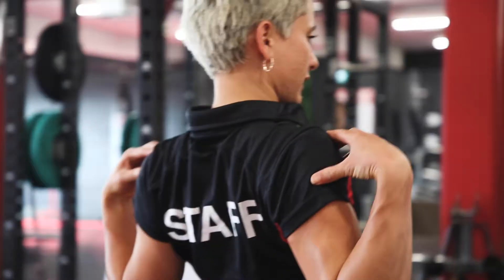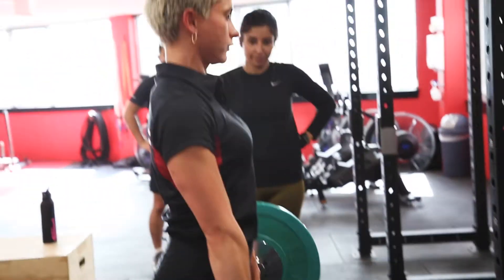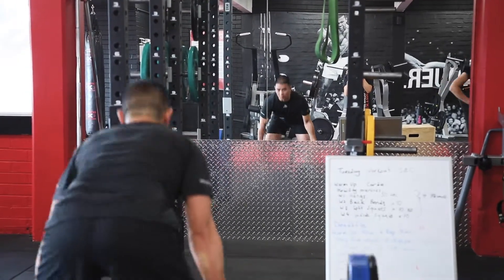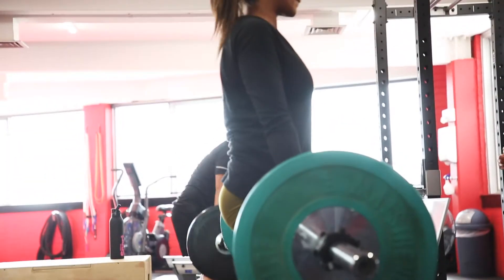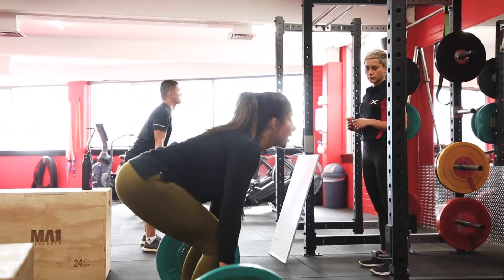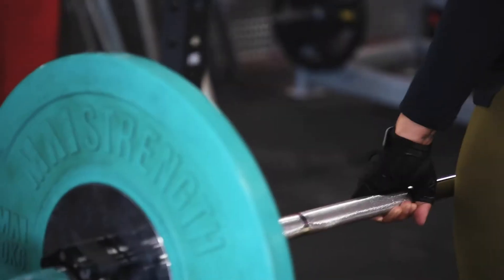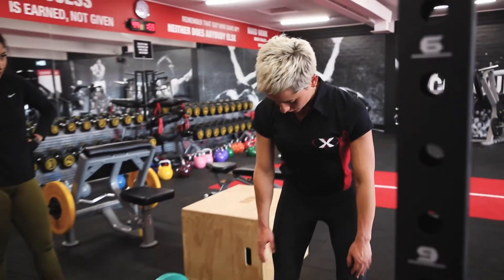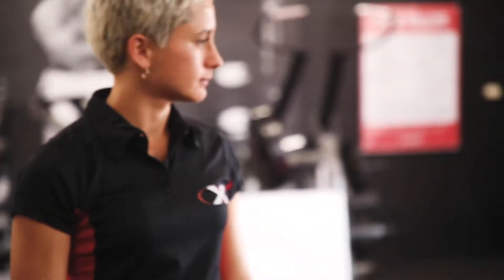Deadlifts for S&C classes | Extreme MMA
Chipping away at deadlifts with Jessica Cat for tonight's S&C session. Until next time!

Extreme Mixed Martial Arts is Australia's MMA Fitness Capital located in Chadstone, Victoria. With a wide range of disciplines including Kids Classes, MMA, Thai Boxing, Wrestling and Brazilian Jiu-jitsu, there's something on the timetable for everyone - regardless of age and experience.

FACEBOOK: Extreme Mixed Martial Arts